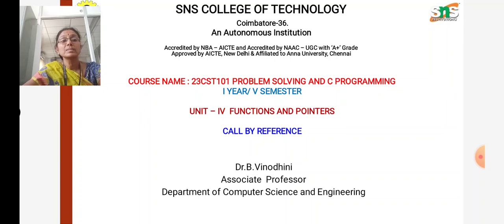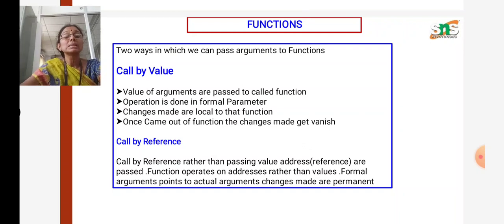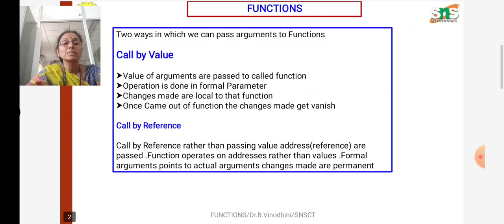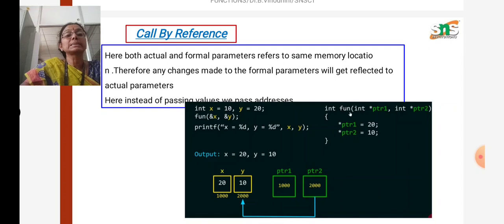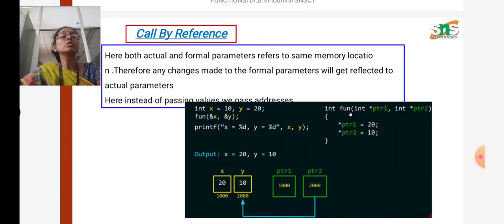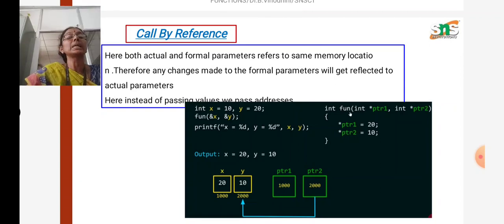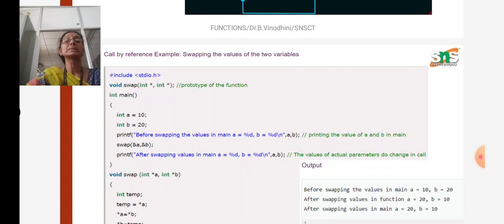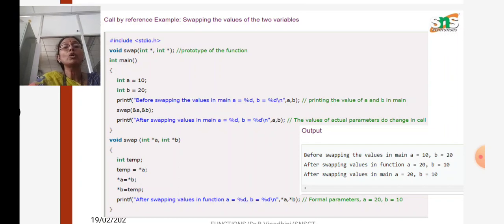Call by Reference_ Functions_ Dr. B. Vinodhini